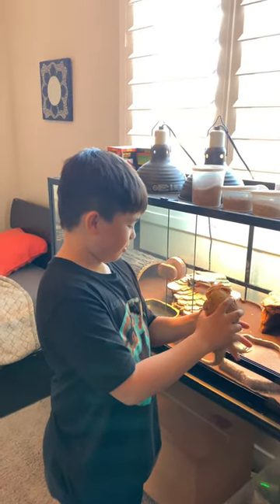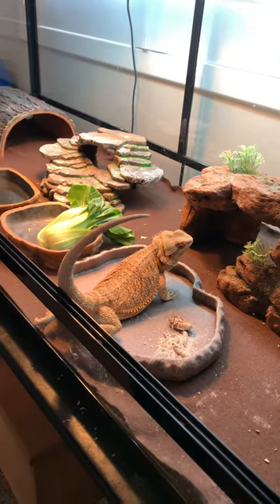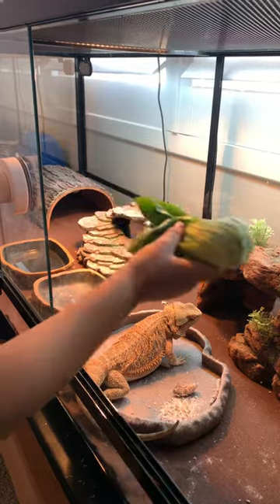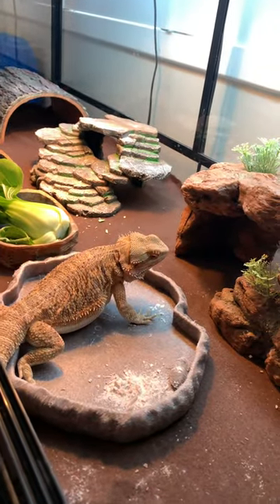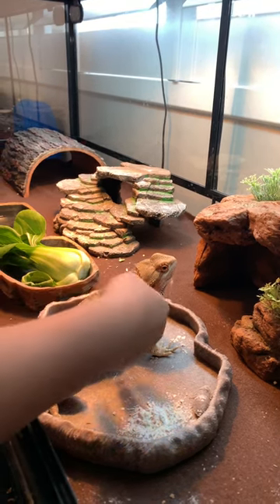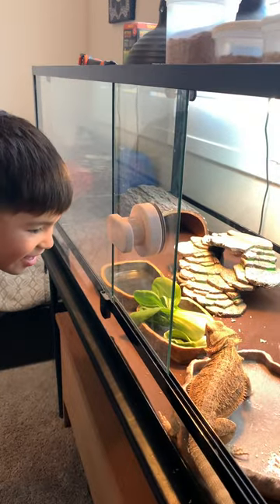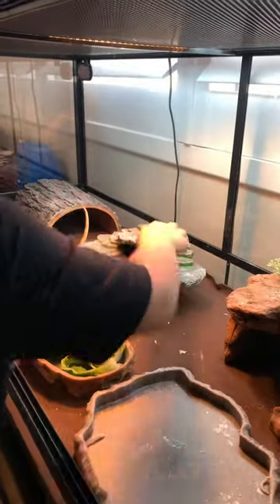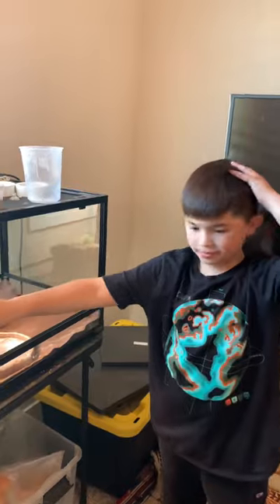David and Henry the Bearded Dragon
David shares his bearded dragon